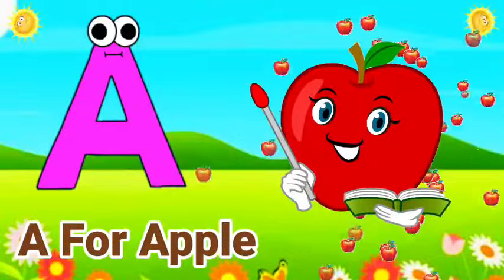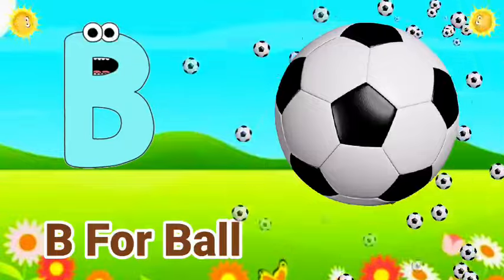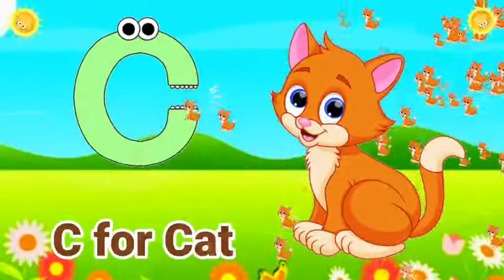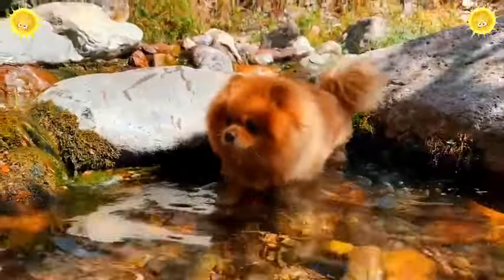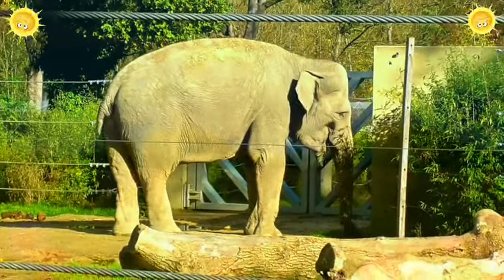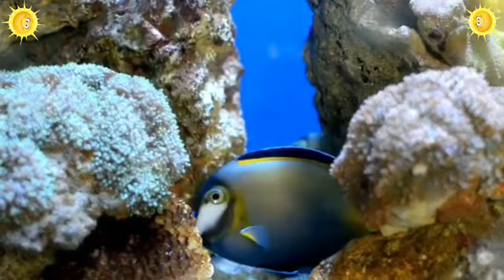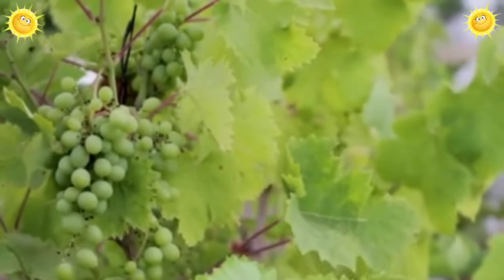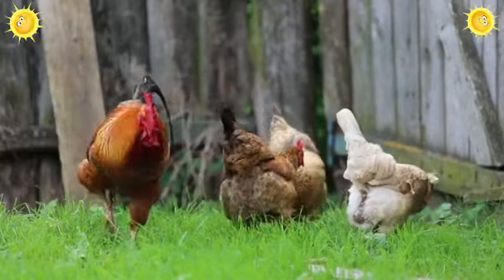123 Numbers, One two three, learn to count, 1 to 20, 1 to 100 counting, alphabet a to z, abc 157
123 Numbers, One two three, learn to count, 1 to 20, 1 to 100 counting, alphabet a to z, abc 157